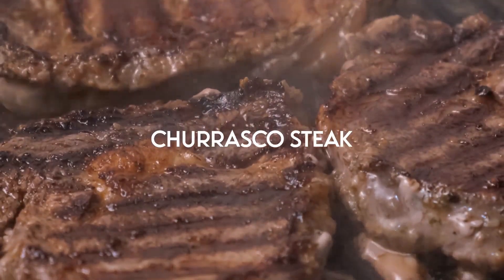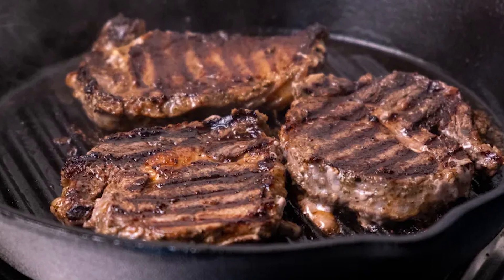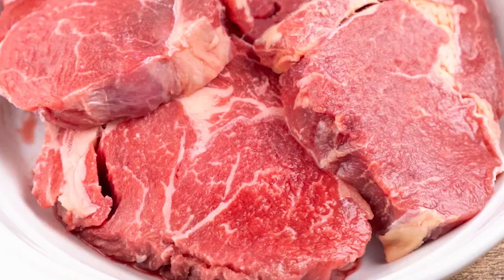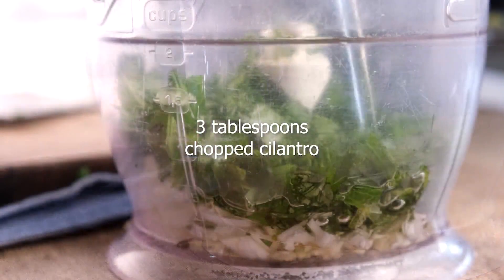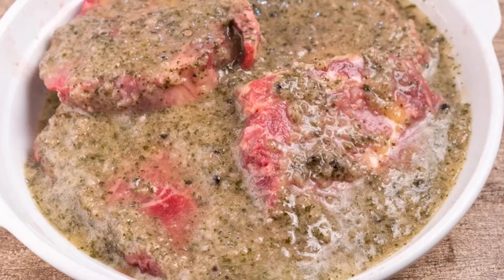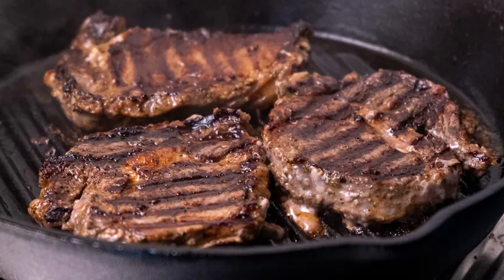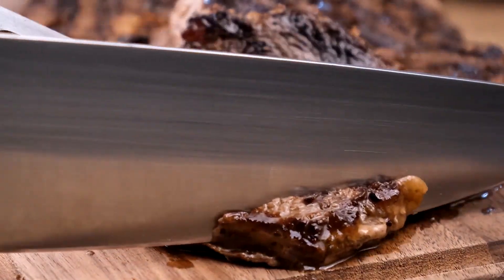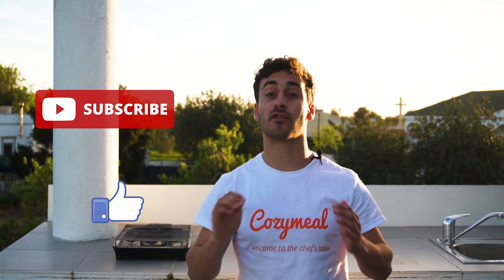Make TENDER and FLAVORFUL Churrasco Steak With This Simple Recipe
Try this effortless churrasco steak recipe perfect for grilling or searing!

Ingredients

Servings: 4
1 lb skirt steak
2 tblsp minced garlic
¼ cup(s) chopped onions
3 tblsp chopped cilantro
¾ cup(s) olive oil
½ cup(s) red wine vinegar
2 tblsp peppercorns
¼ cup(s) salt
1 batch of chimichurri

Step 1
First, prepare the skirt steak for grilling. Trim the skirt steak of any excess fat and remove the silver skin, then divide the skirt steak into 4 oz portions.

Step 2
Using an immersion blender or food processor, blend the garlic, onions, cilantro, olive oil, red wine vinegar and peppercorns together until well combined.

Step 3
Place the skirt steaks in a shallow bowl or roasting pan and cover the steaks with the marinade. With a gloved hand, mix the skirt steak and the marinade until each piece is covered completely. Then let the steaks marinate in the refrigerator for at least 30 minutes but no more than 24 hours.

Step 4
Preheat your grill to about 400°F. While the grill is heating, remove the skirt steaks from the refrigerator and let them warm up a little for better results. Once the grill is hot, place the steaks on the grill at an angle without crowding them and season the steaks with salt. After 1 minute, rotate and change the angle of the steaks. Sear the steaks on each side for about 2 minutes. Please note: The steaks can also be cooked on your stovetop using a cast iron pan. For a more tender churrasco steak, we recommend cooking the steaks to no more than medium rare.

Step 5
Lastly, remove the skirt steaks from the heat and let them rest for about two minutes. Then slice and serve the steaks paired with cilantro chimichurri. And there you have it! We hope you enjoy your grilled churrasco steak!